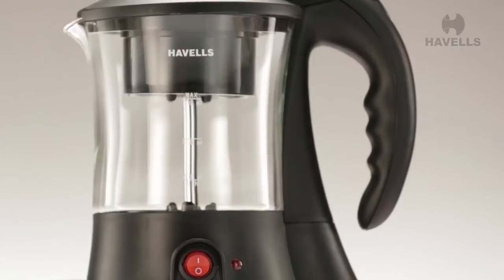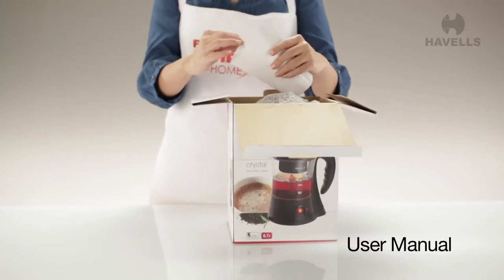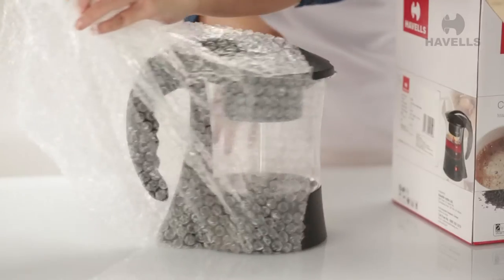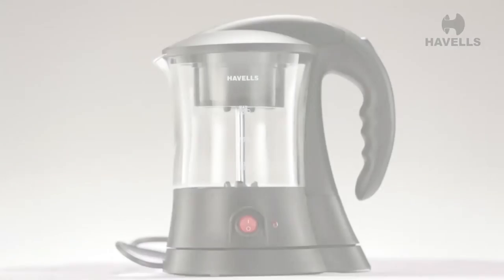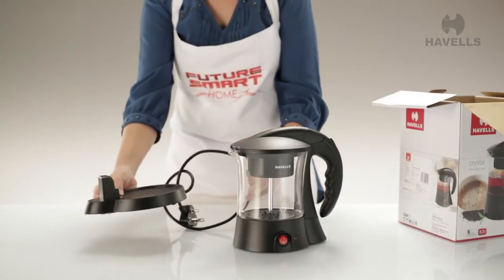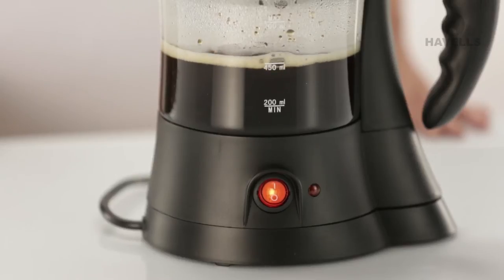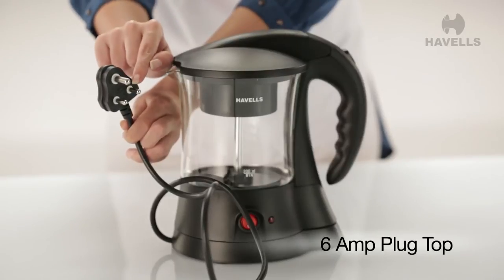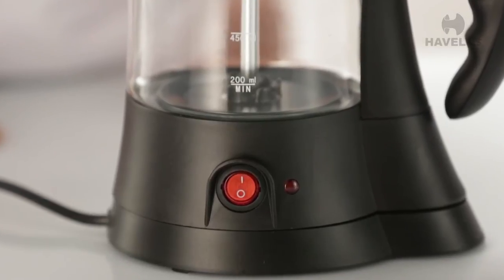Havells Crystal Tea Coffee Maker